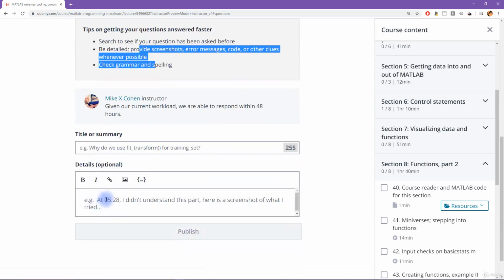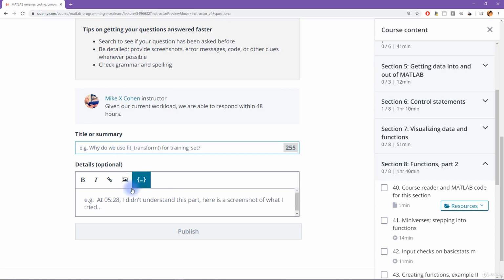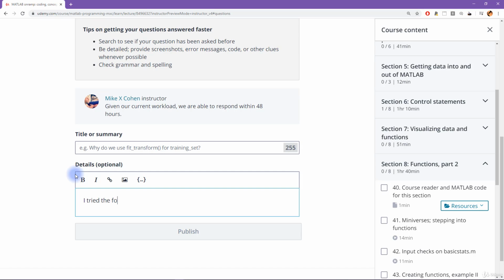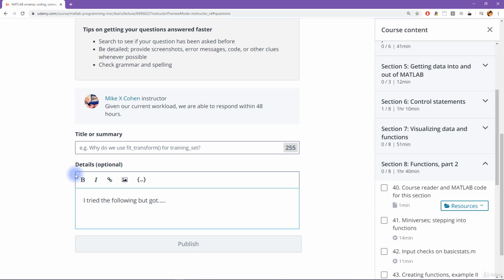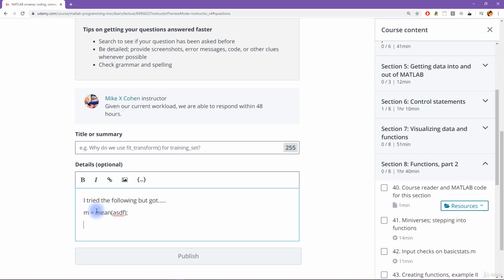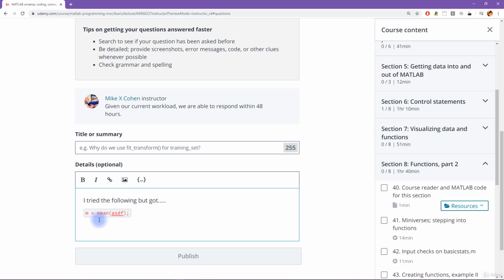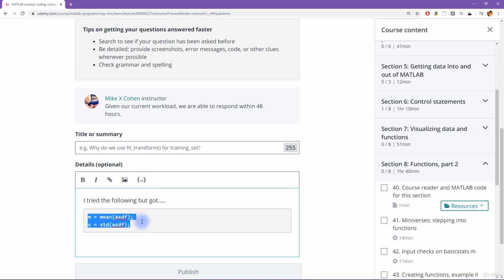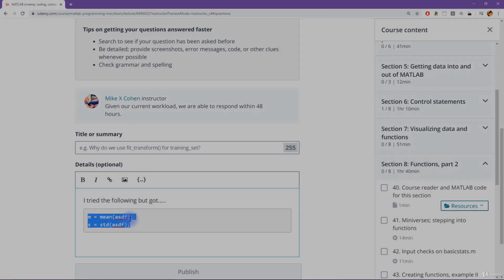(Matlab) Course 6: 2 How to use the Q&A forum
1 - Introductions